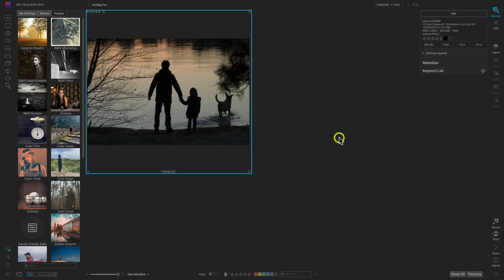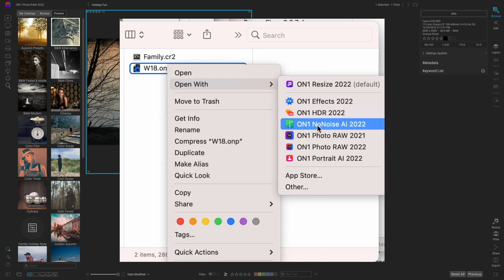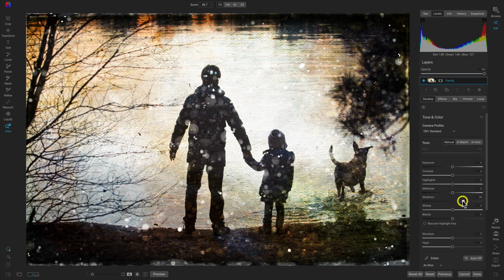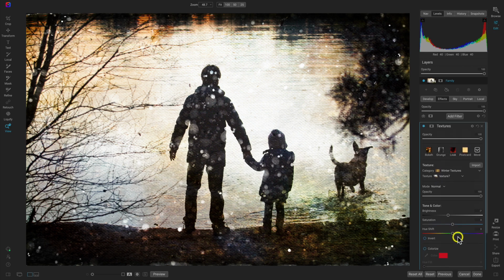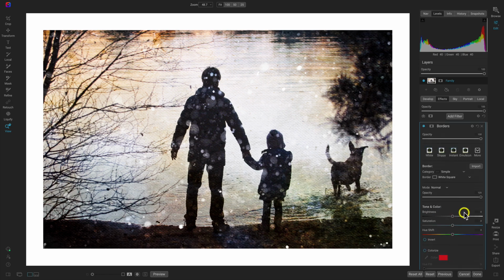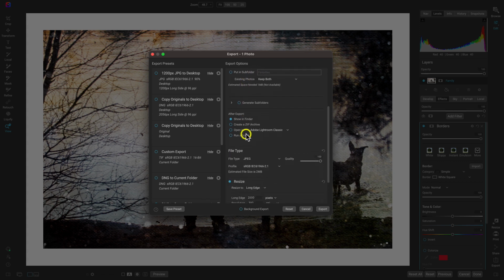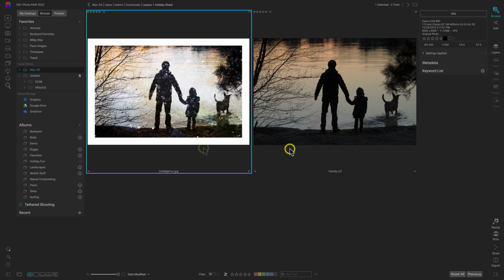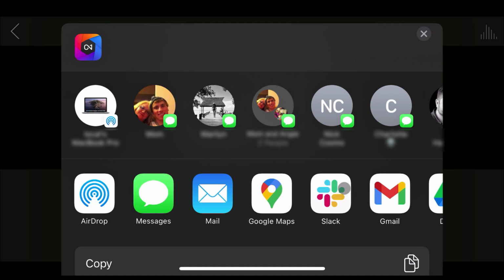How to Create a Classic Holiday Look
In this video, we take a family photo and add some unique holiday-style Photo RAW in this first video. After we've styled the photo, let's use ON1's cloud sync feature to get the image onto our mobile devices, where we can share it with our favorite social media channels or to our friends and family! You can download the practice file, preset, and video over on our website.